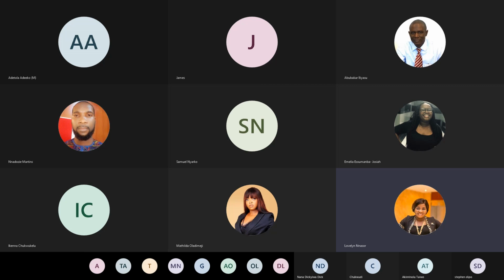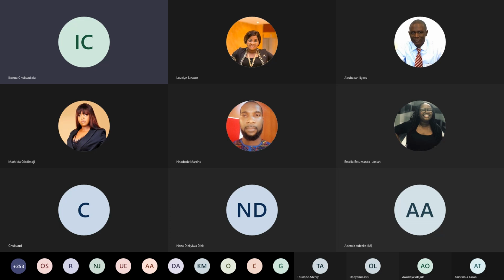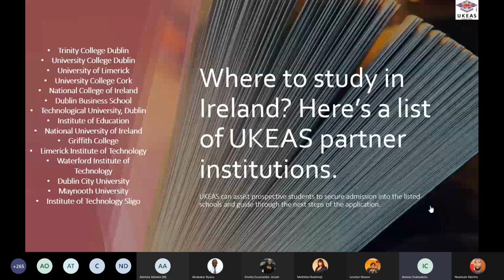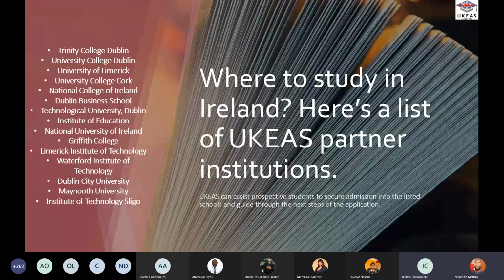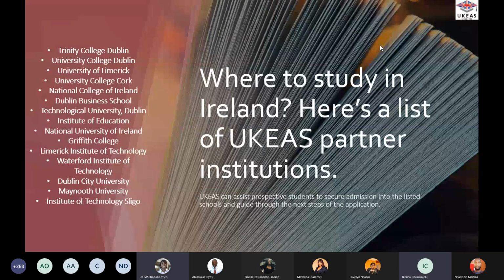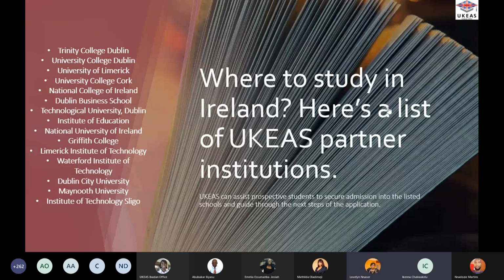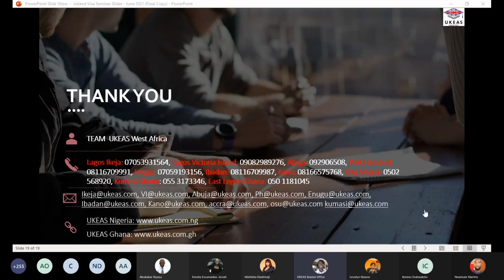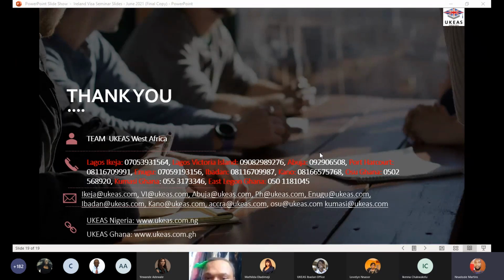Q & A Session on Ireland visa seminar NGR/GH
This video will provide you with a wealth of information if you are considering studying in Ireland and have questions about the study visa application procedure.

You'll get individualized responses to your queries from students who attended our recently concluded UK/Ireland Visa Seminar.